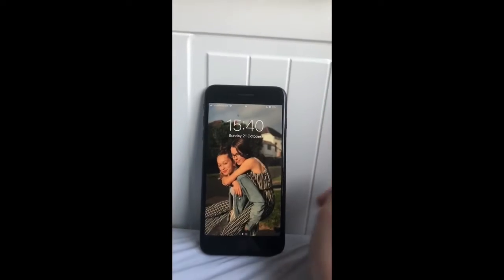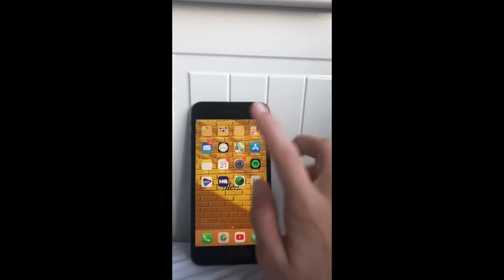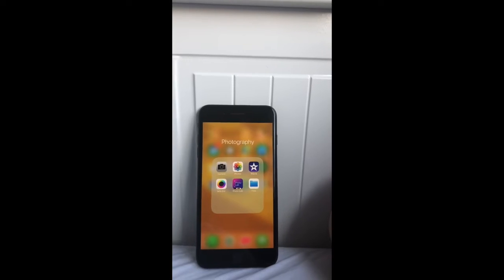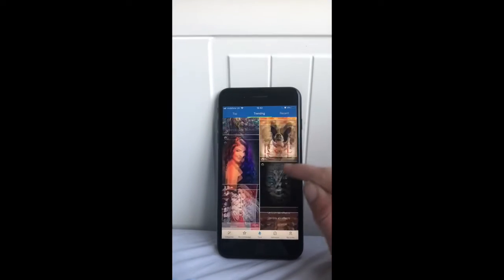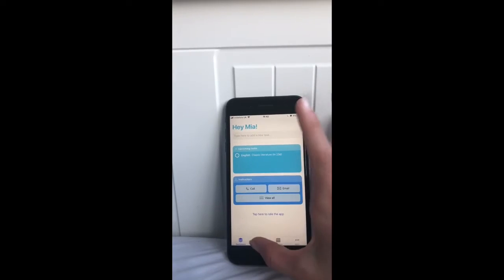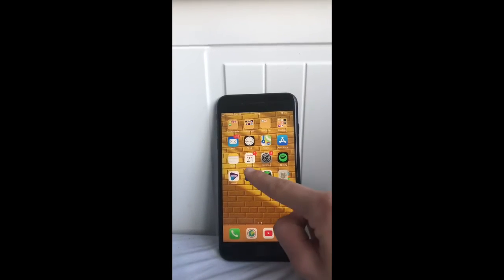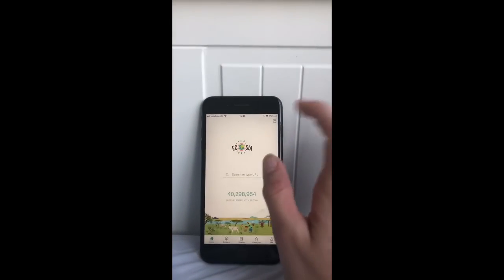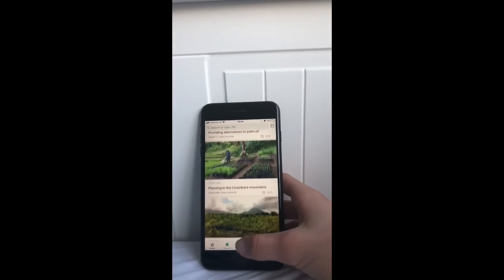Whats on my iPhone 2018?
what's on my iPhone requested on my insta x